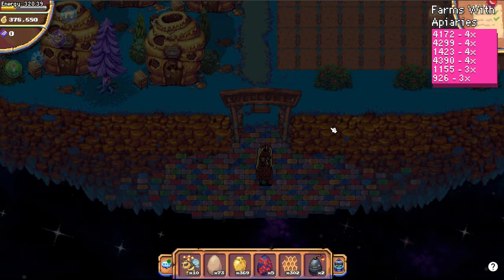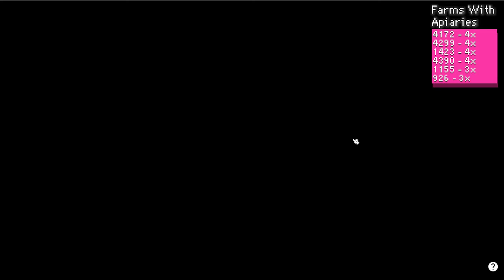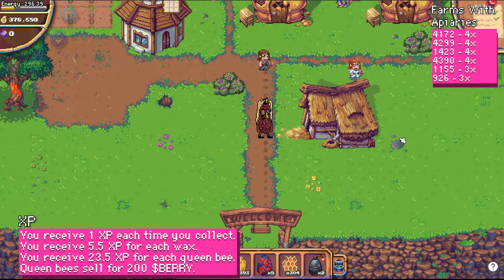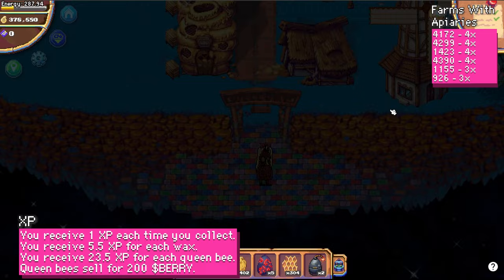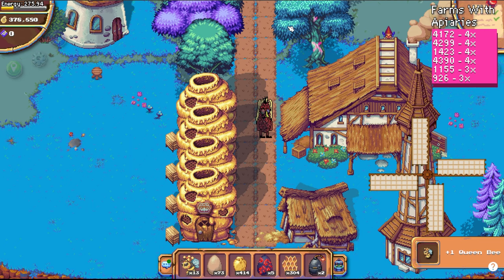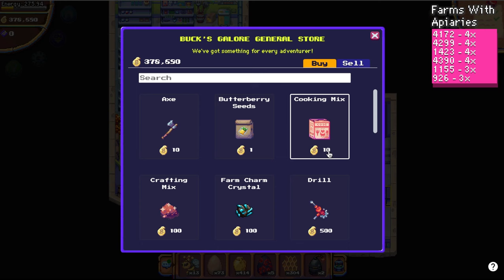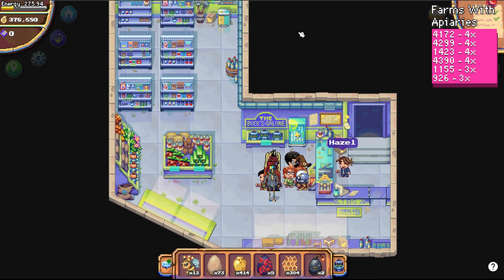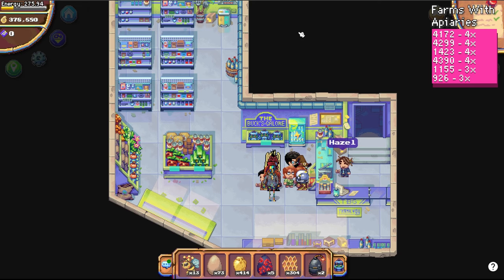Pixels Online: Tips for Leveling Up Beekeeping and Earning $BERRY Tokens Easily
Beekeeping is a quick and lucrative skill in Pixels. In this video, we will show you how to level up your beekeeping and earn $BERRY tokens quickly. From finding the best farms to selling queen bees, we've got you covered with the best tips and tricks to become a top beekeeper. Watch now to learn how you can get rich  in Pixels!